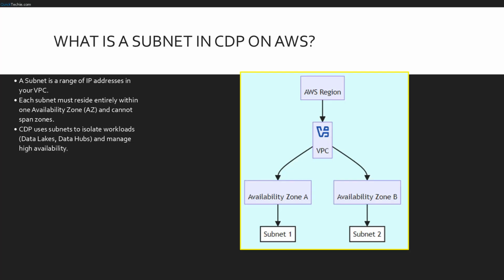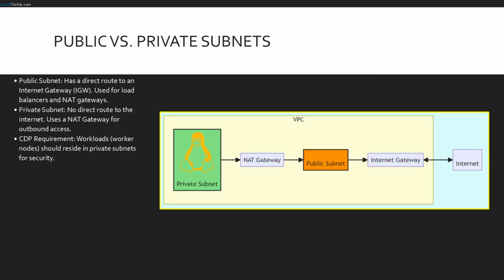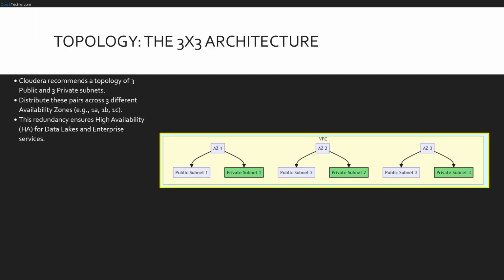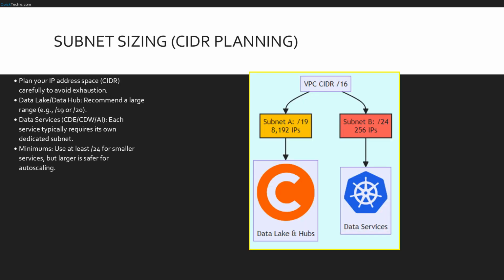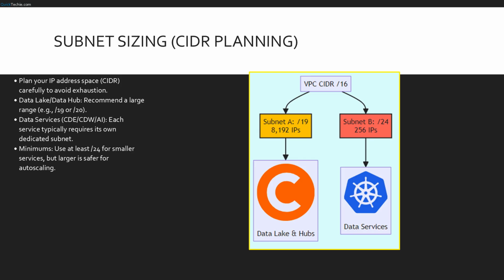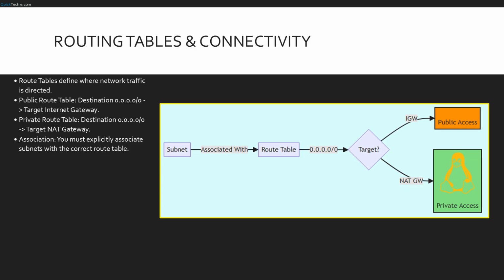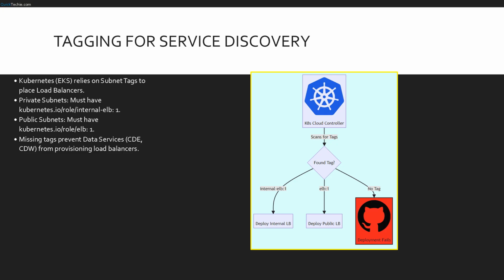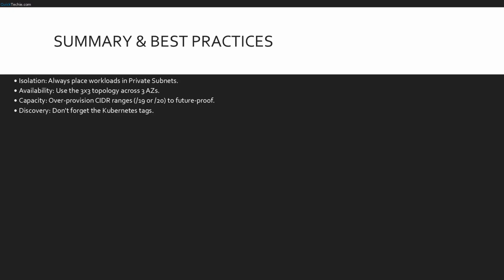Module 2 AWS Networking for CDP | Cloudera Public Cloud Certification Exam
Course Syllabus & Exam Breakdown:
1. Cloud Architecture & Onboarding (22%)

2. Environments and Data Lakes (31%)